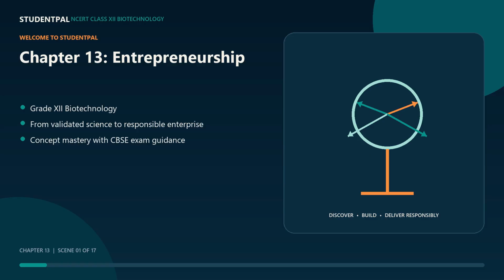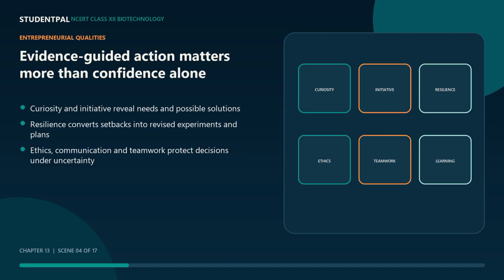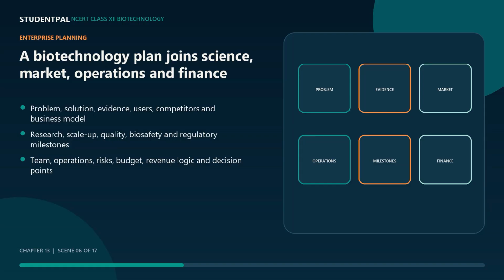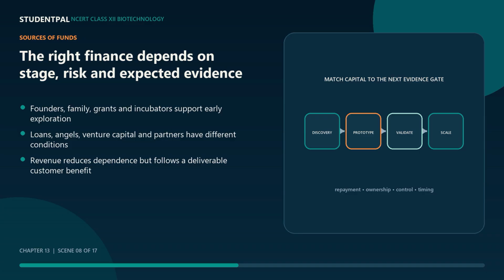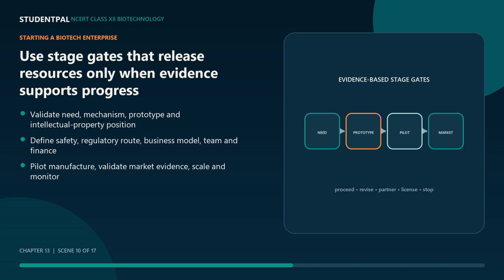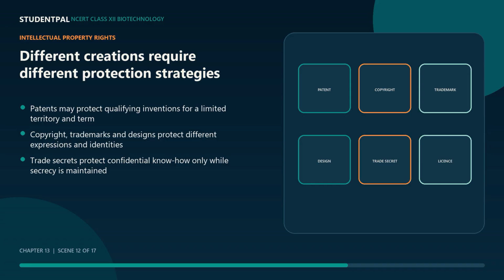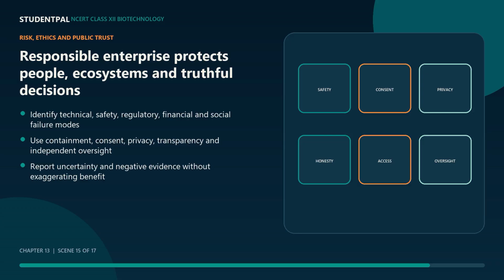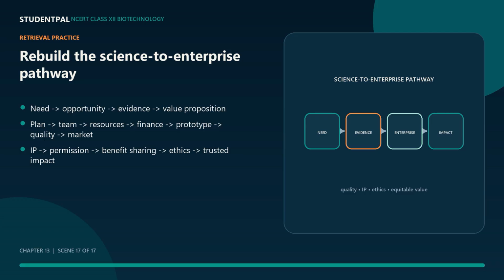12th NCERT CBSE: Biotechnology: Chapter 13: Entrepreneurship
Welcome to StudentPal. In this Grade Twelve Biotechnology lesson, we begin Chapter Thirteen: Entrepreneurship. Biotechnology entrepreneurship turns a scientific opportunity into a product or service that solves a real problem responsibly. That journey is much more than starting a company or presenting an impressive idea. It requires evidence that the science works, understanding of users and markets, a capable team, facilities and biological resources, stage-appropriate finance, reproducible manufacturing, quality systems, biosafety, regulatory planning, intellectual-property awareness and public trust. By the end of this lesson, you will be able to convert an observation into a clear problem-opportunity statement, explain entrepreneurial qualities, compare entrepreneur and manager roles, build an enterprise plan, map resources and funding, trace a biotechnology venture through evidence milestones, choose suitable intellectual-property strategies, and explain how consent, provenance and benefit sharing protect against biopiracy.